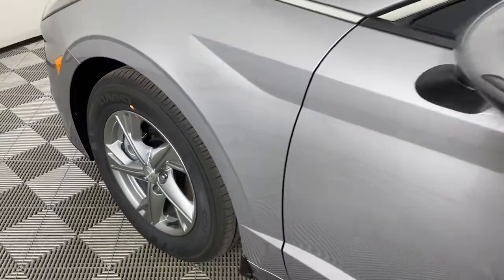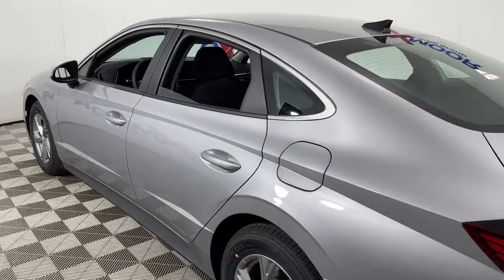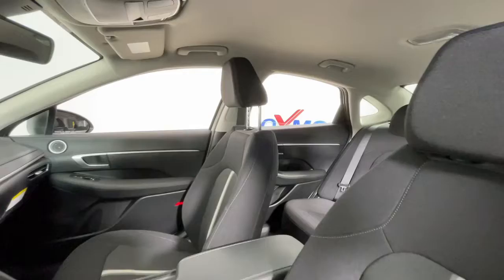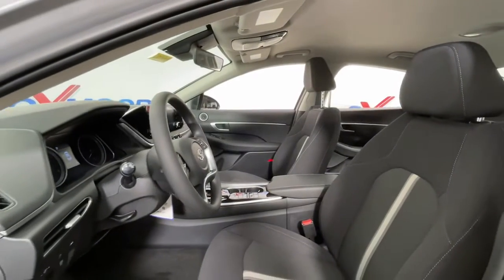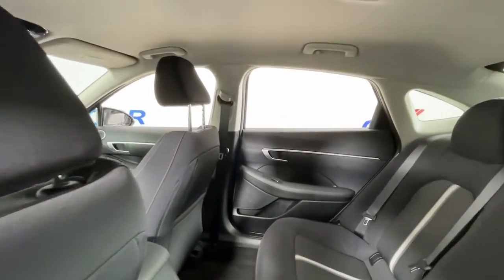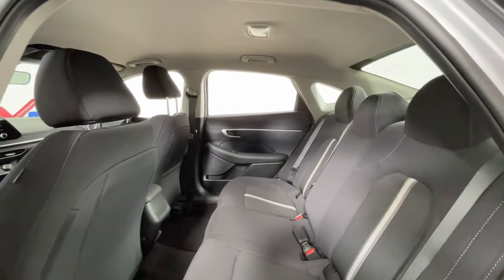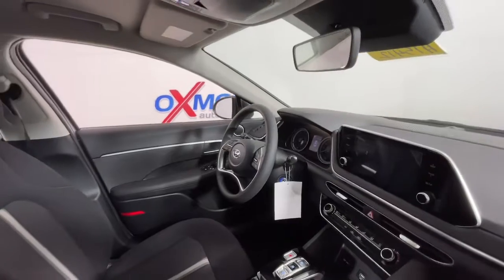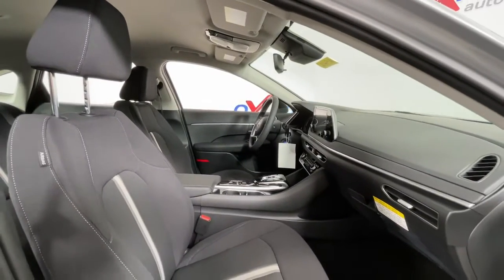2023 Hyundai Sonata at Oxmoor Hyundai | Louisville & Lexington, KY H15415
Curated Silver New 2023 Hyundai Sonata SE available in Louisville, Kentucky at Oxmoor Hyundai. Servicing the Lexington, Elizabethtown, KY, New Albany, IN, Jeffersonville, IN area.

Oxmoor Hyundai
8107 Shelbyville Rd

2023 Hyundai Sonata SE Black Cloth. 28/38 City/Highway MPGbrbrListed price may include *Owner Loyalty, Military Rebate, Financing Rebate, and/ or Local Market Area Savings *Customer may not qualify for all applied rebates.